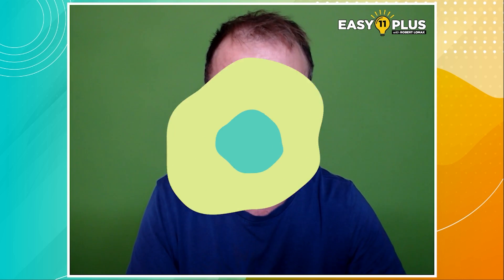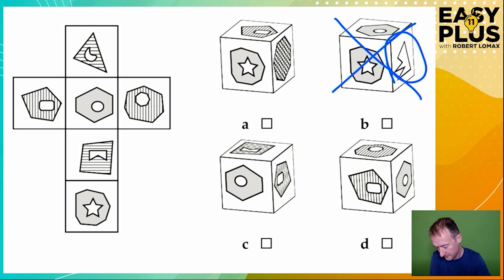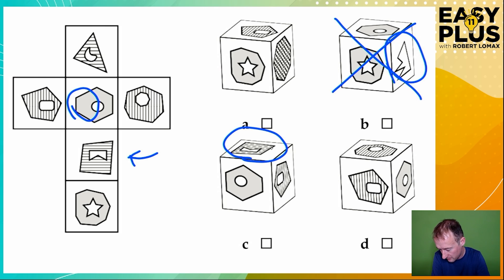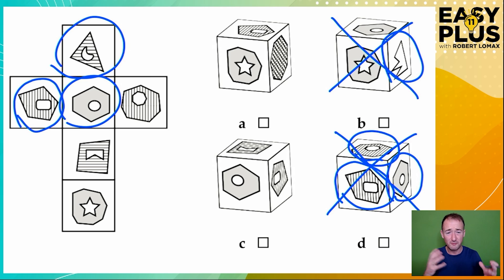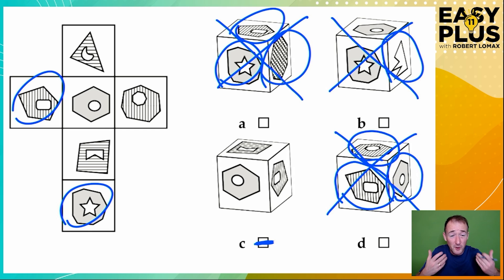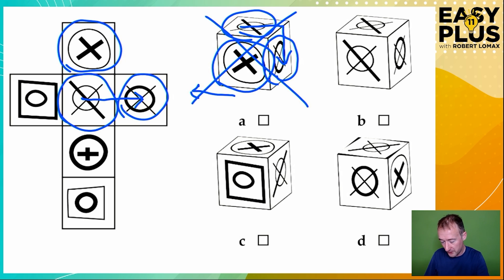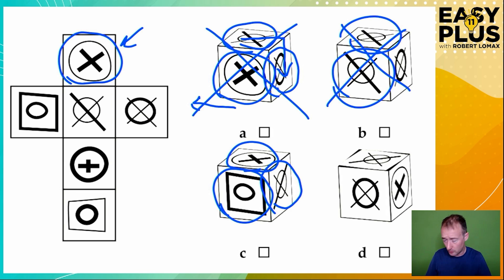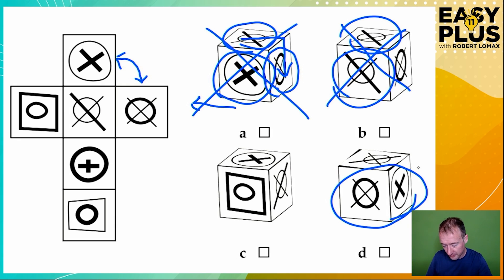11 Plus Reasoning | Cubes & Nets | Easy 11 Plus SHORTS 31